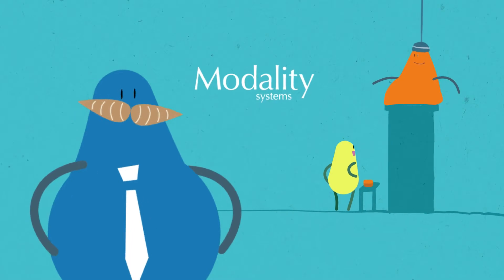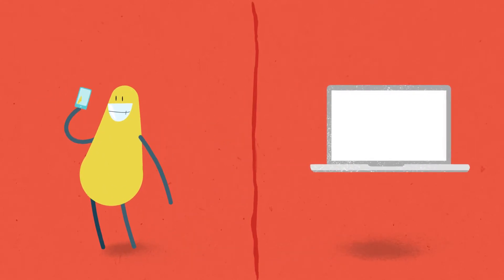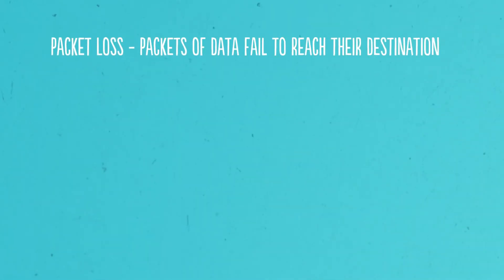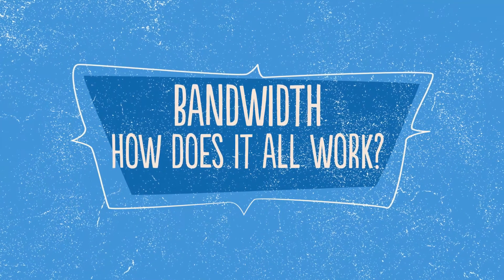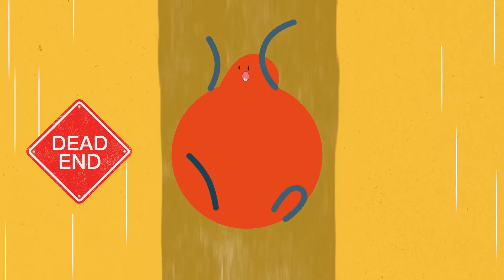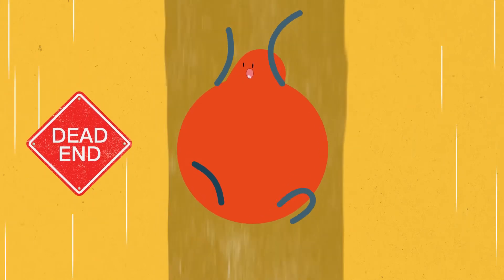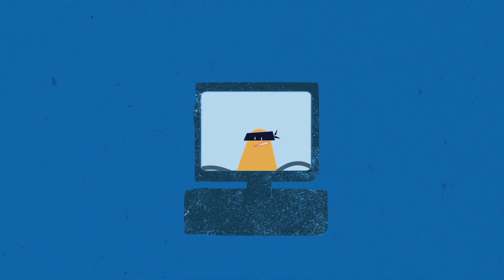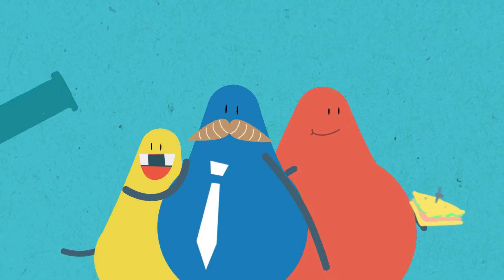Impact Assessment from Modality Systems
Want to learn more?